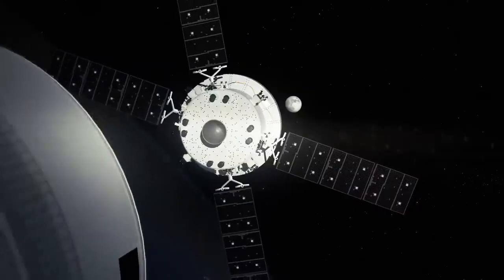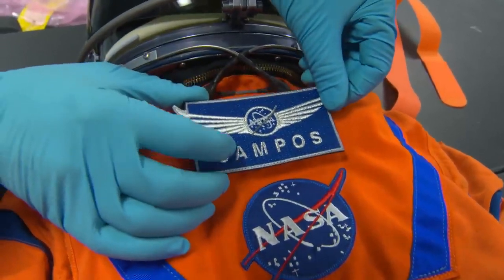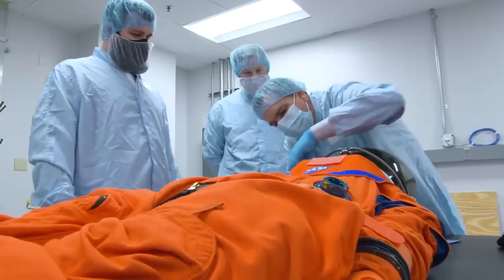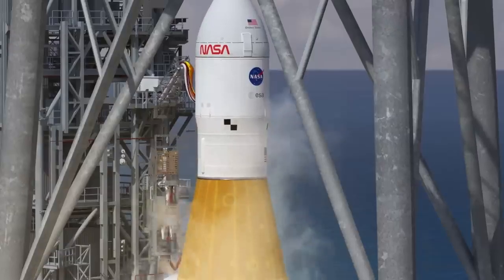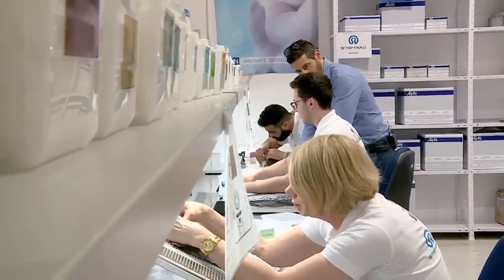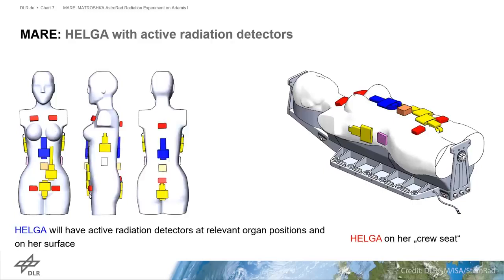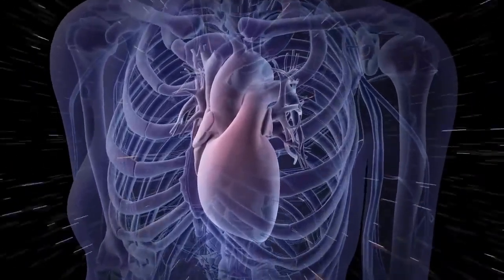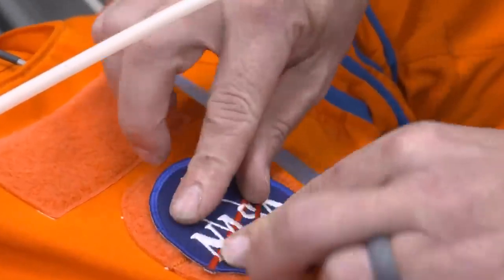NASA Explains Radiation Sensors On Artemis 1 Orion Launch